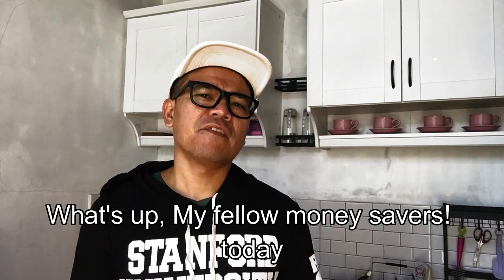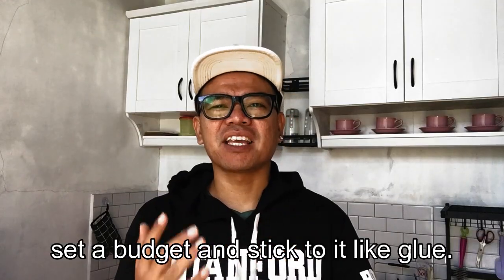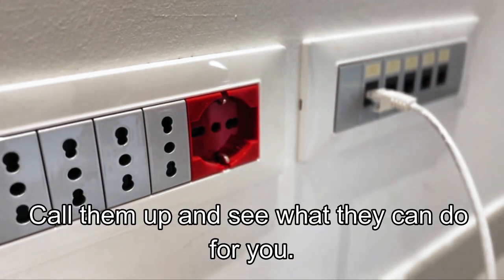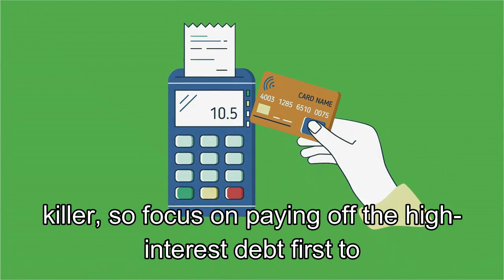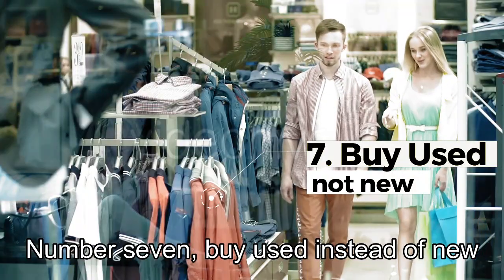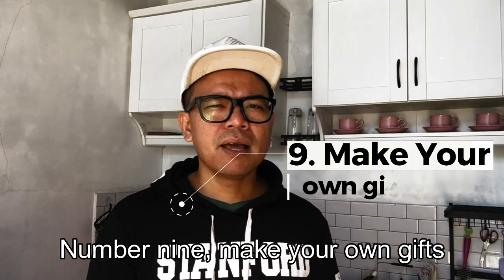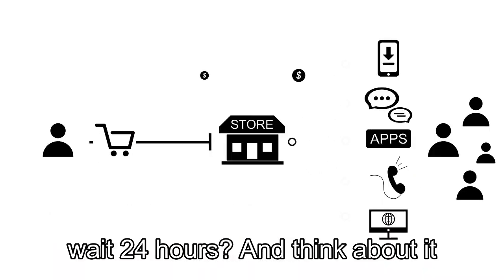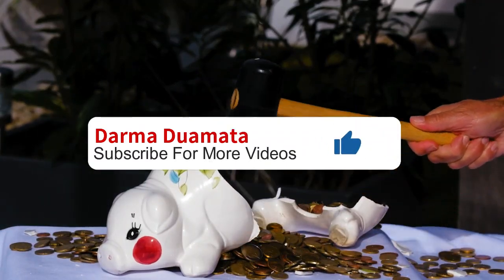10 Best Ways to Save Money and Keep Your Pockets Fat - Tips and Tricks for Saving Cash!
"Struggling to save money?
Check out these 10 tips and tricks to keep your pockets fat and your stress levels low! From setting a budget to shopping around for better deals, this video has everything you need to start saving more money today."